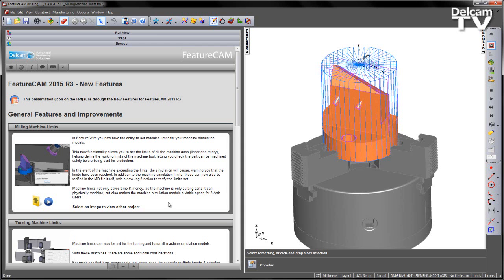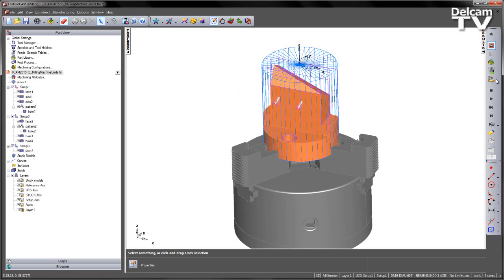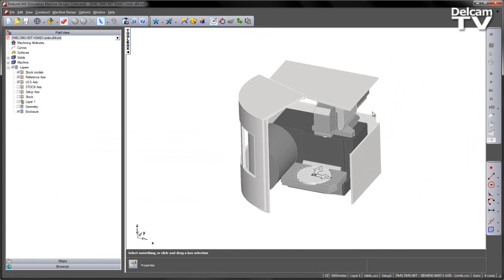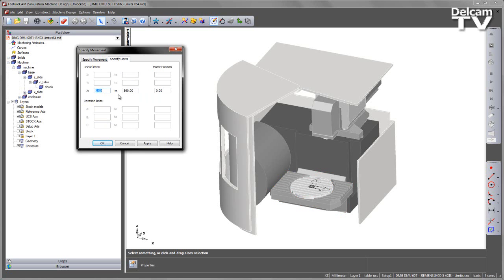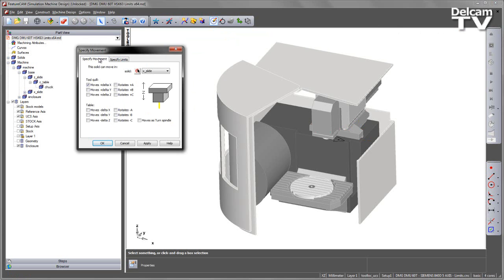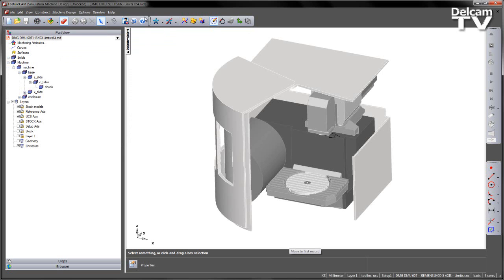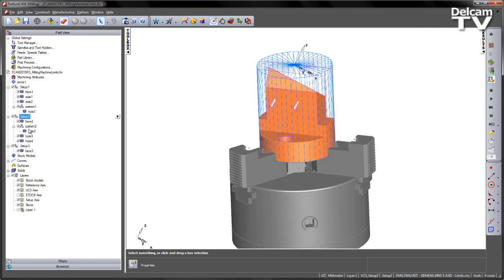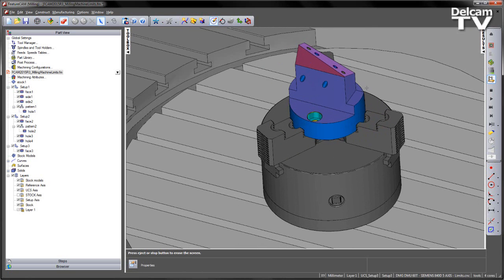Milling Machine Limits - FeatureCAM 2015 R3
Milling limits have been added in FeatureCAM 2015 R3, to allow the setting of physical constraints, for 3 through to 5-axis milling machine simulation models. This ability to set the limits of all the linear and rotary machining axes, saves time & money and ensures safety, because the machining range can be checked before production.